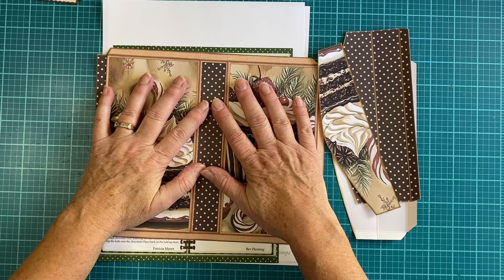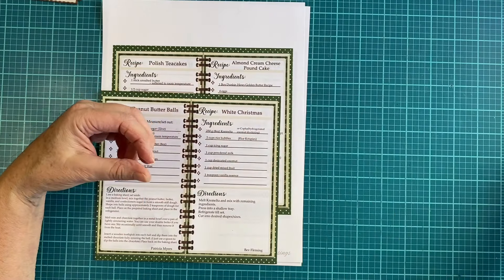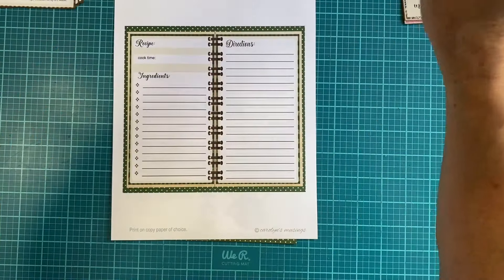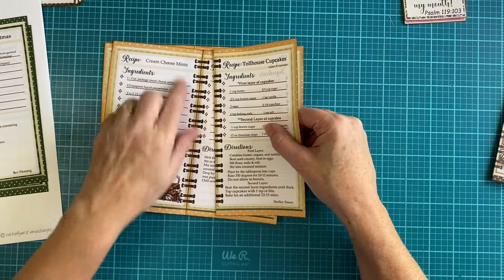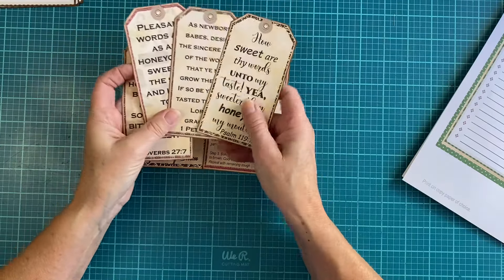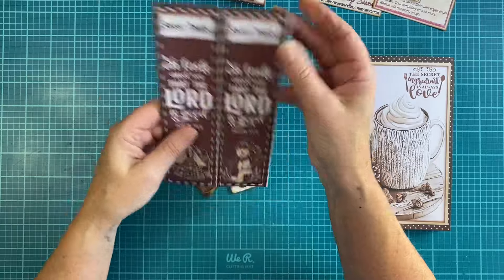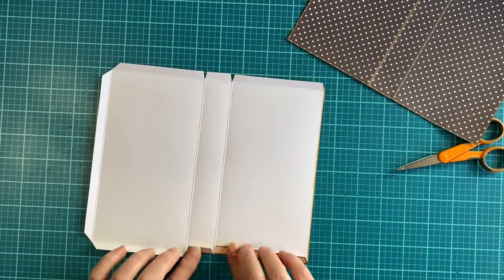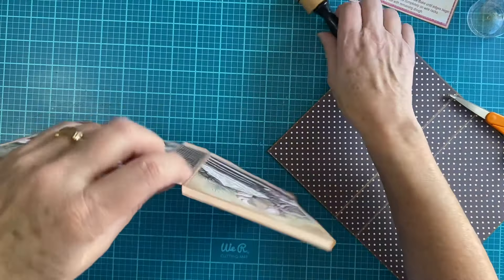Christmas Recipe Folio Junk Journal - Carolyn’s Musings